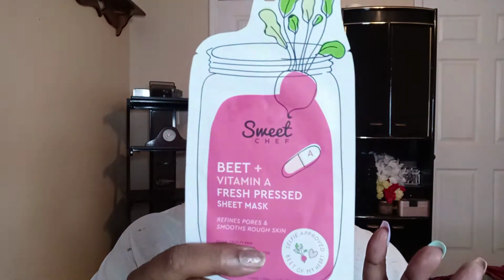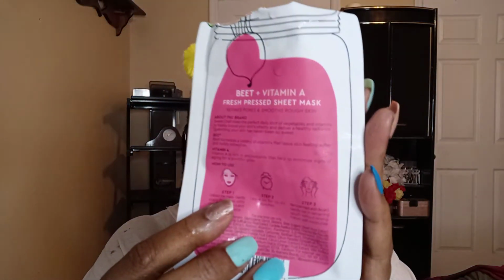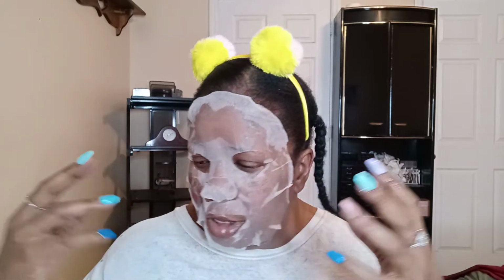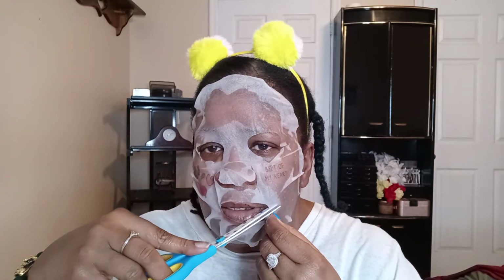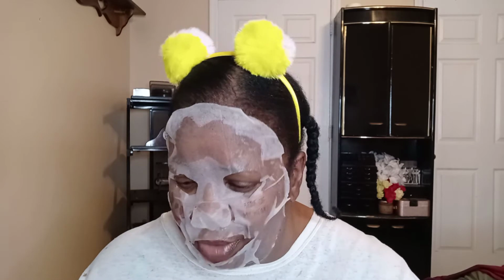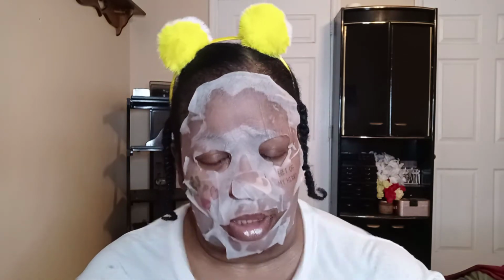MASK MONDAY LADIES 8 16 21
HAPPY MASK MONDAY!!